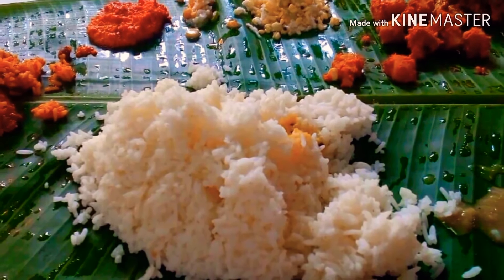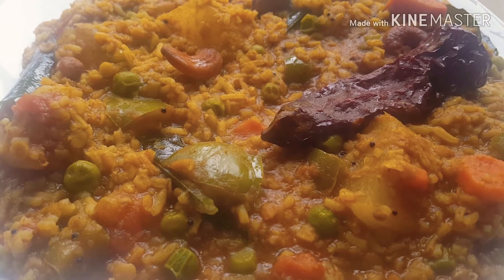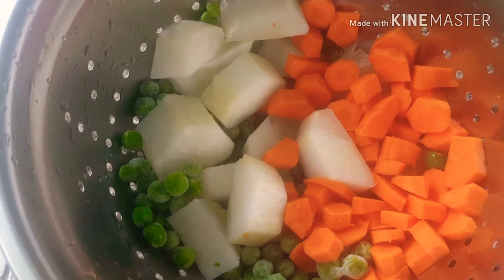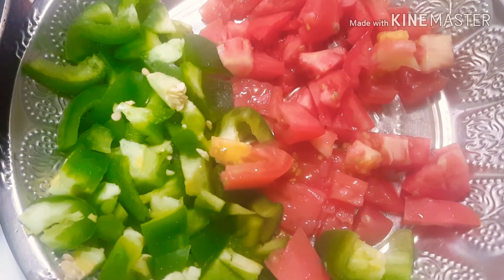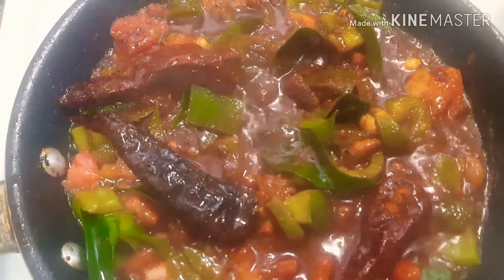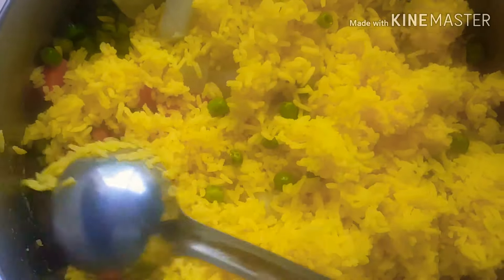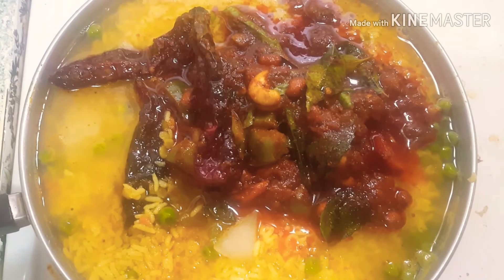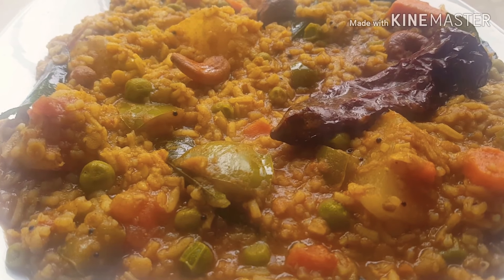ಆಹಾ ! ಬ್ರಾಹ್ಮಣ ಅಡುಗೆ ಭಟ್ಟರ ಬಿಸಿ ಬೇಳೆ ಬಾತ್ || Brahmins Bisi Bele Bath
Presenting Finger licking BisiBeleBath. Kindly refer to my previous video for Bisibelebath Powder, if needed.  Forever green recipe in every household of Karnataka. With a dollop of ghee and papad,gosh I am already salivating ;)